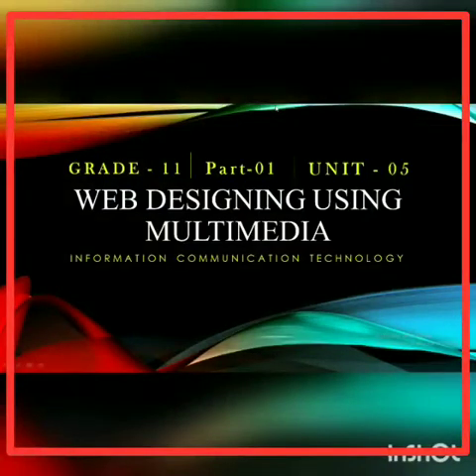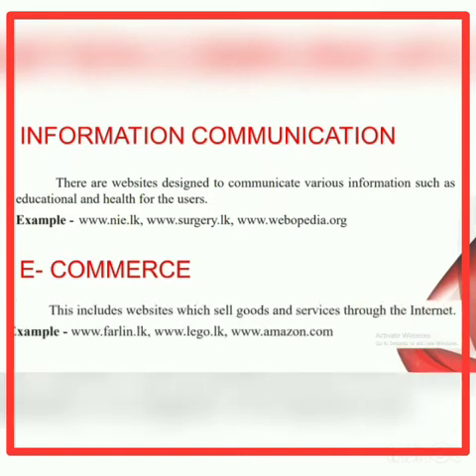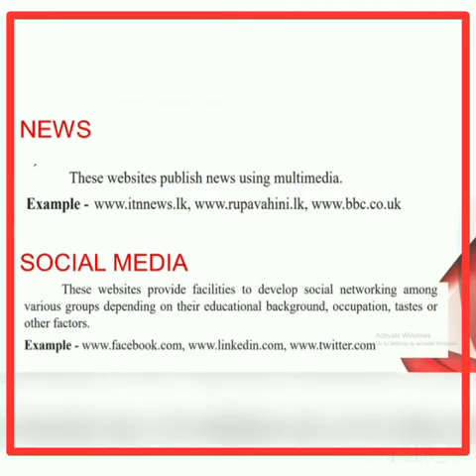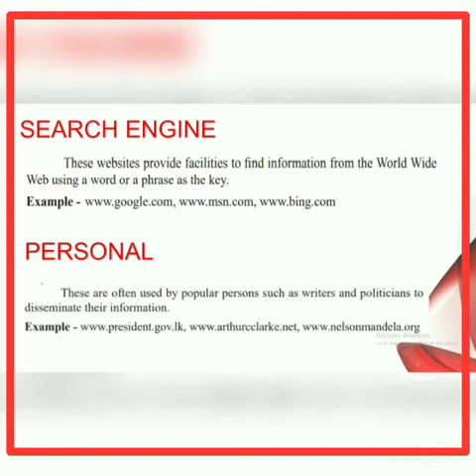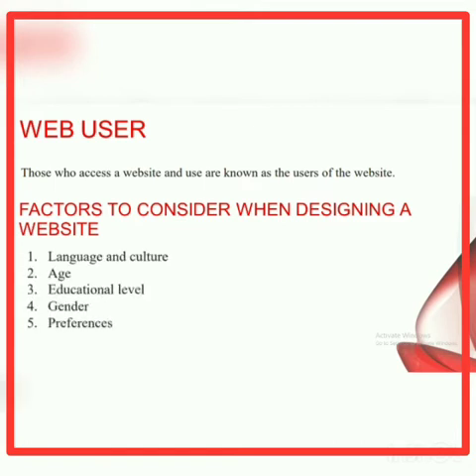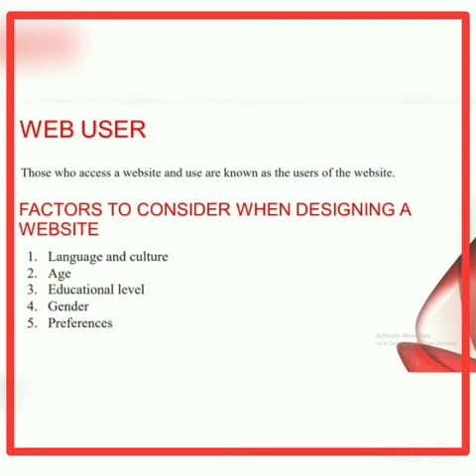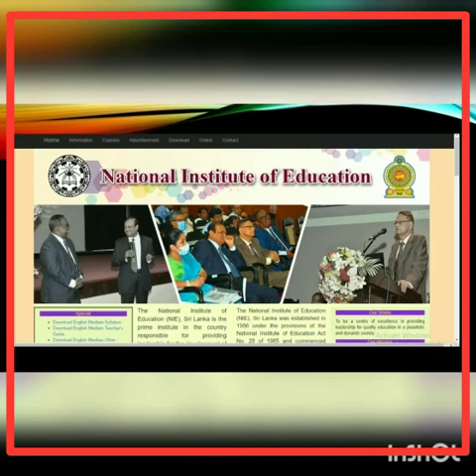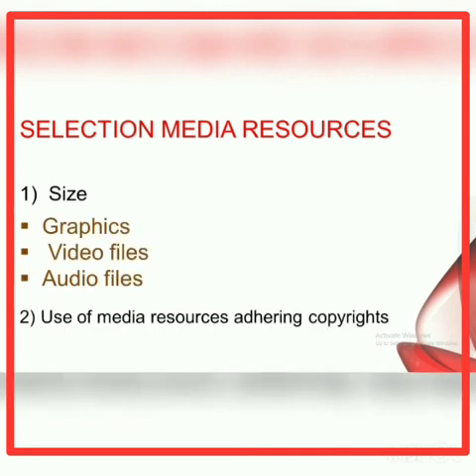GRADE11 ||ICT ENGLISH MEDIUM|| UNIT 5 |EDUCATIONAL CHANNEL||HTML||WEBDESIGNING|| PART-1 HTML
GRADE 11 ICT ENGLISH MEDIUM TAMIL MEDIUM ICT UNIT 5 WEB DESIGNING USING MULTI MEDIA
PART-1